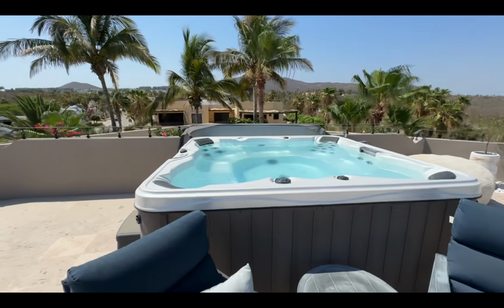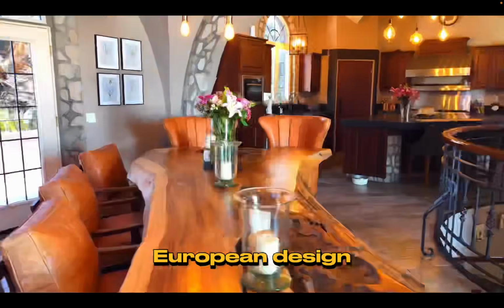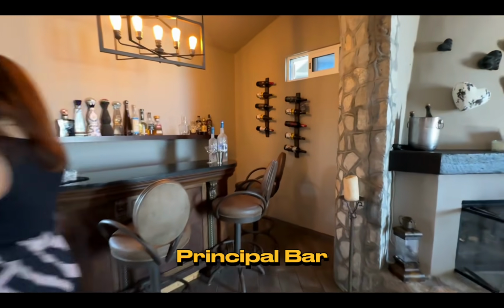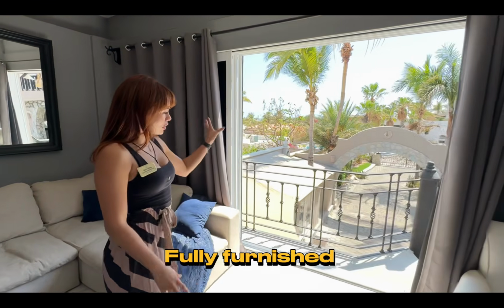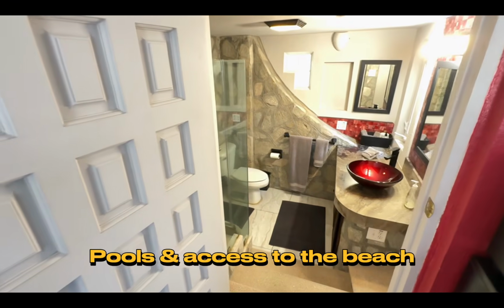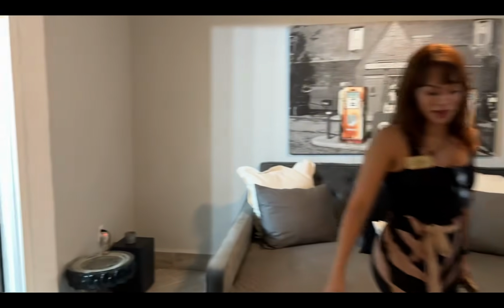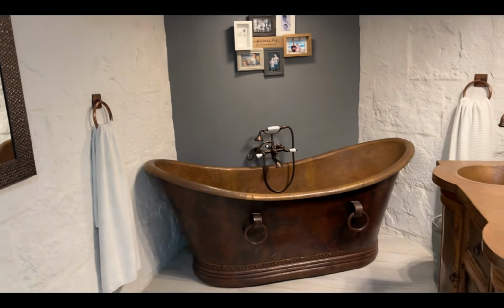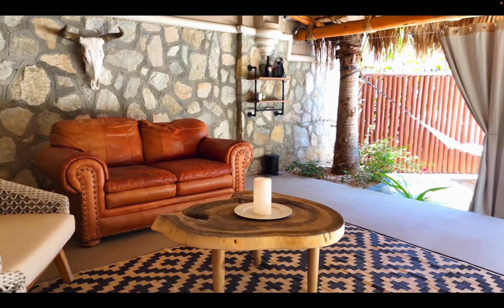Financing in Santa Carmela | Walking distance to the beach | Ocean views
SELLER FINANCING AVAILABLE!

Uniquely Inspired, Villa Castillo is what follows when German engineering influenced by southern Italy falls in love with the Baja. This singular property has been meticulously restored over the past 2 years by the current owner and offers 6 bedrooms with 6 full baths and 2 half baths over almost 5000 sqft of space. Sunrise views over the sea to sunsets over the arch, beautifully mature gardens across the double-lot, and artisanal stonework throughout, Villa Castillo is the perfect family compound. Guest apartments, ample private enclaves, generous parking areas, multiple separate entrances, backup generator, and extra water capacity all set the stage for huge income potential. The Santa Carmela beach clubhouse and top dining within minutes add the final touch.
00:23 Villa Castillo Ocean View
00:27 Sunrise & sunrise
00:38 Rooftop & jacuzzi
00:50 Heater pool and fire pit area
00:58 BBQ and mini bar
01:15 Dining room
01:27 Location
01:42 kitchen
01:52 Bar area
02:06 Principal fire pit & Living area
02:15 Perfect for short and long term rental
02:24 2 Mini estudio next to the house
03:06 Amenities
03:20 Parking space
03:33 Basement
04:00 Mini kitchen
04:08 Living room with a full bathroom
04:15 Laundry area & Bedroom with full bath
04:35 Master rooms
04:47 Details of the Property
05:14 Financing
🤔Thinking of Moving to Cabo?
If you want to know everything about living in Cabo San Lucas and the surrounding areas, then subscribe▶ and tap the bell🛎 for notifications so you can be the first to know about the current market in Cabo San Lucas.😁

We get calls and emails every day of people just like you, looking for help on making their move to Cabo San Lucas and we absolutely love it.😍 Whether you are moving in 2 days or 2 years, give us a call☎, shoot us a text📝, or send us an email📨 so we can help you make a smooth move to Cabo San Lucas.